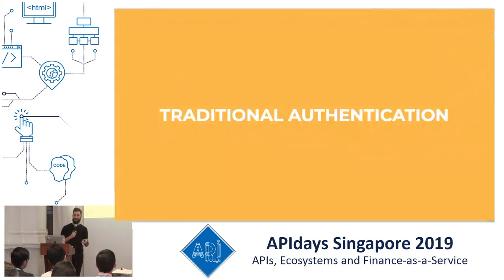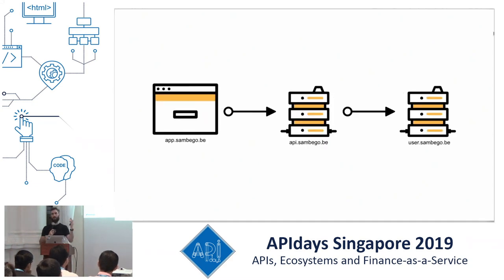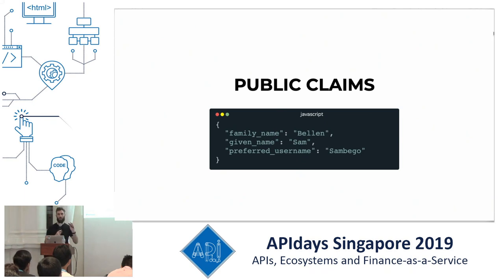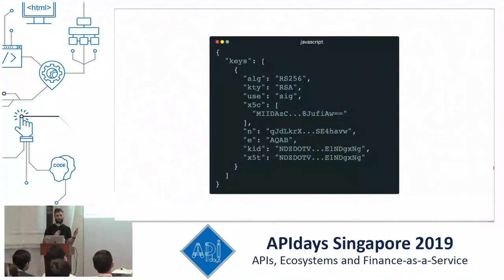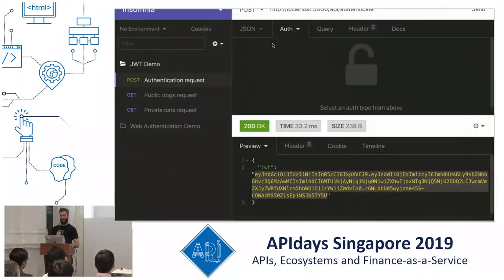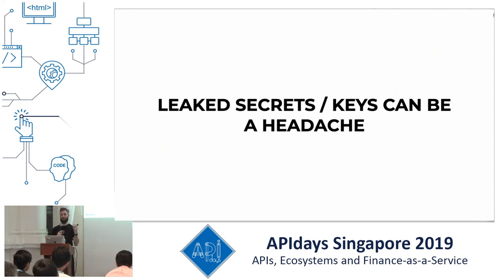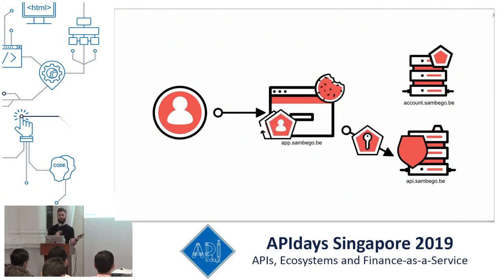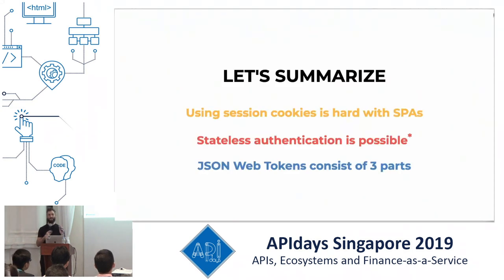Authenticating your single page apps using JSON Web Tokens, Sam Bellen, Auth0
Knock knock, who's there? Authenticating your single page apps using JSON Web Tokens Sam Bellen, Developer Evangelist, Auth0